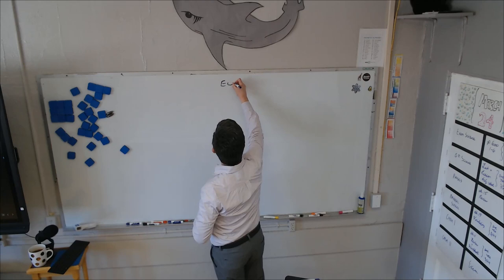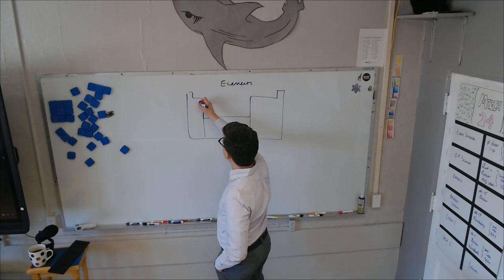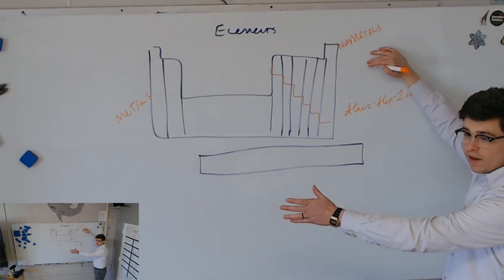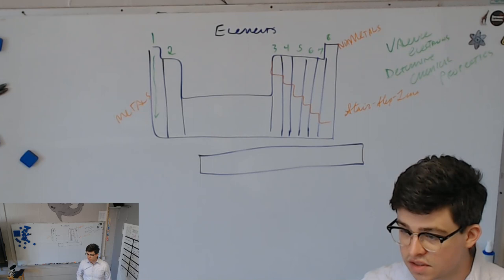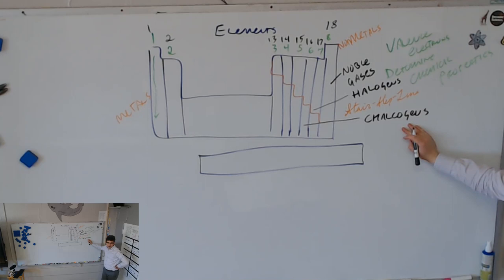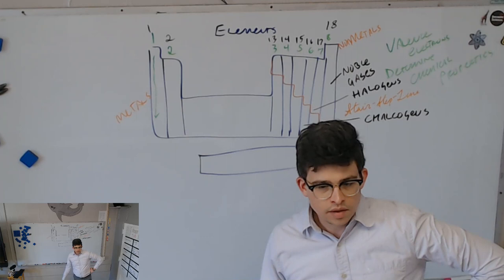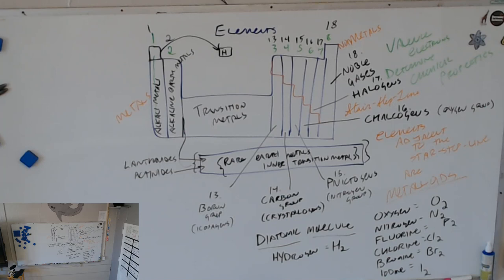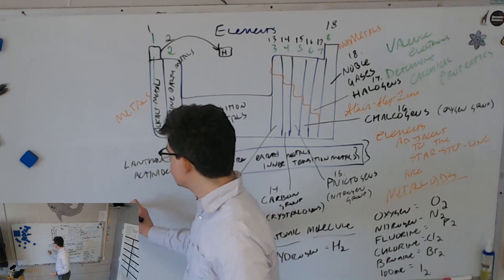The Elements - Physical Science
In which we discuss the elements and patterns on the periodic table.